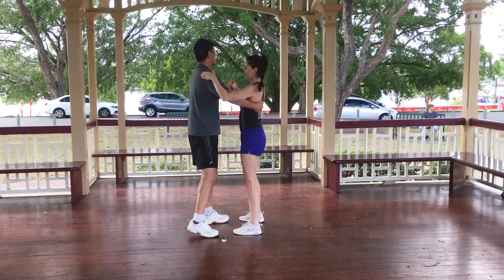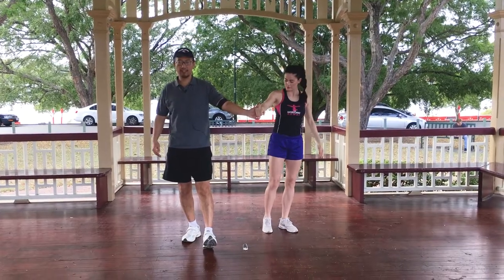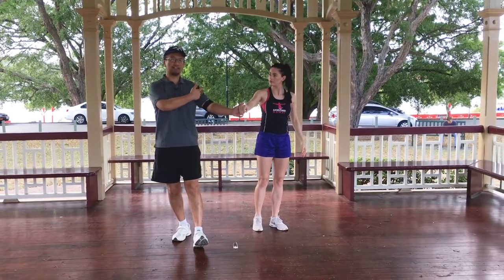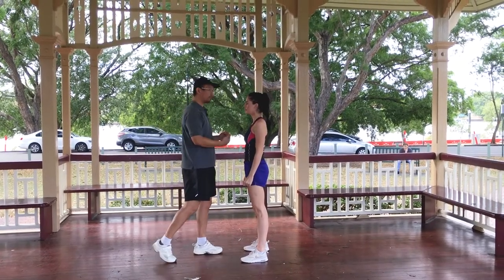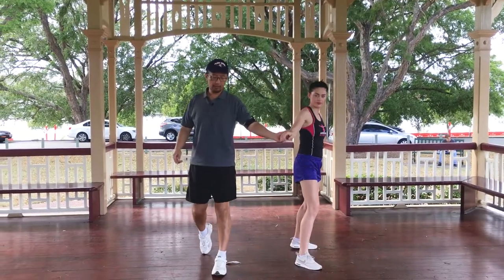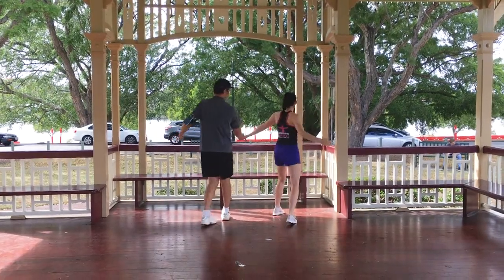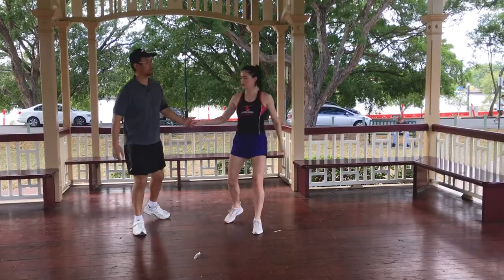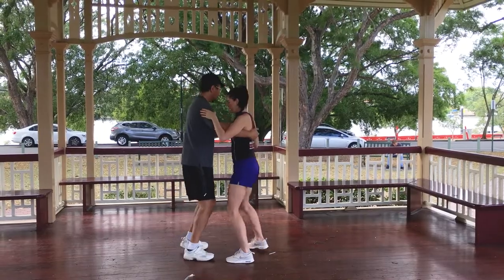Teaching Cha Cha to a Muay Thai fighter Part 3 - New York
My friend Lacey is a Muay Thai fighter. She is very strong and athletic, however, dancing is more about feeling the energy of the partner, responding to the lead and the music. Can she stand up to the challenge of learning Cha Cha? Watch to find out! In this third lesson we teach her some new steps called New York to add on to the basic.